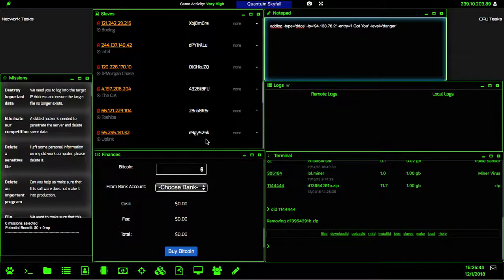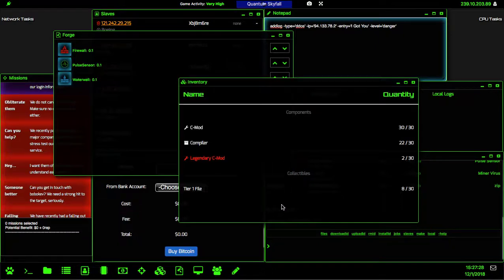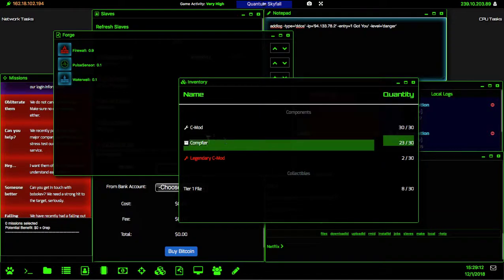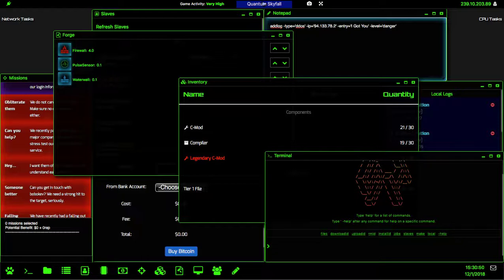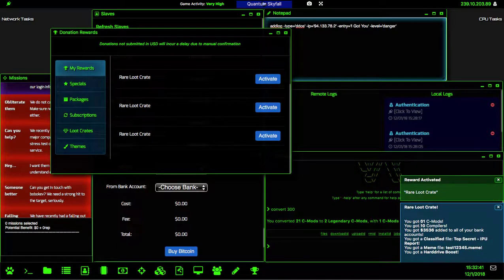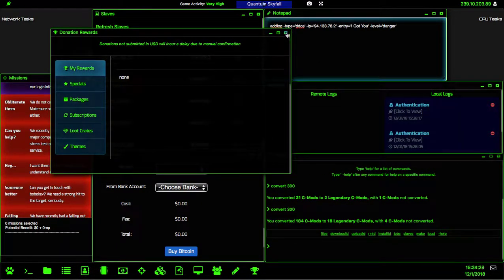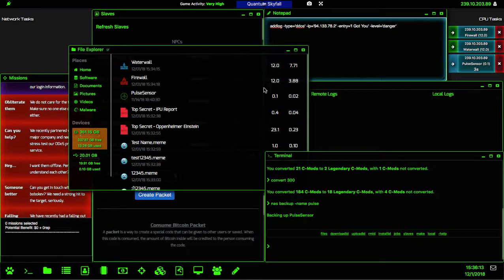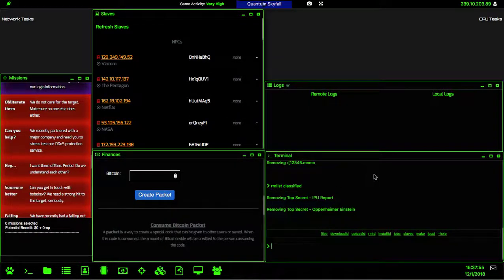SlaveHack 2 Tutorial - Episode 8: Upgrading Software Using cMods